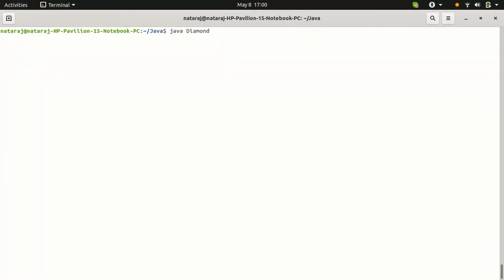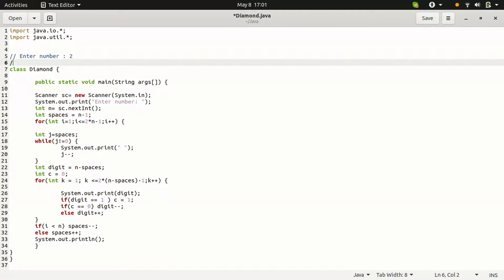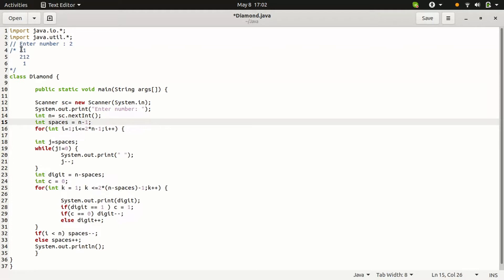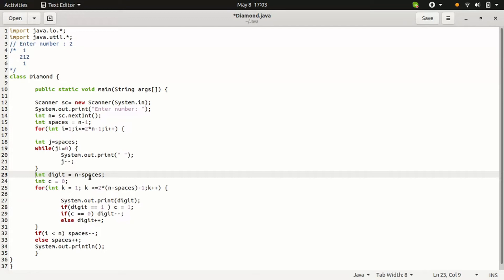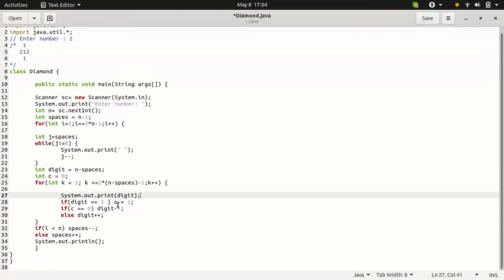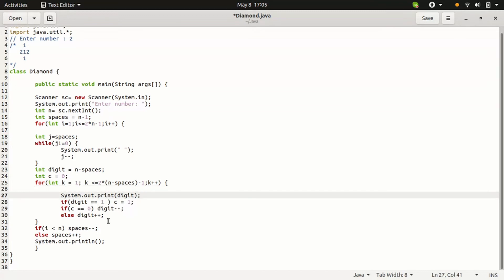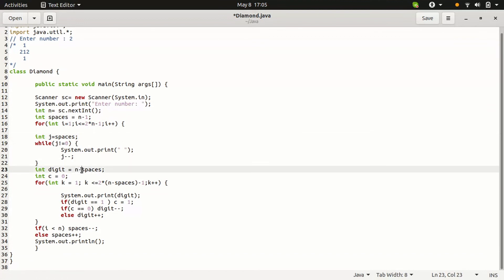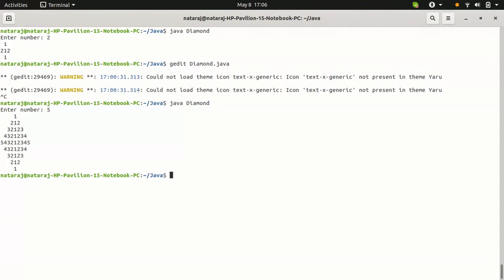Diamond || Program #118 || Nataraja Murthy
Here is the explanation of Diamond Program in Java.